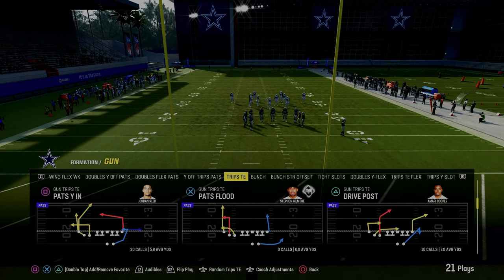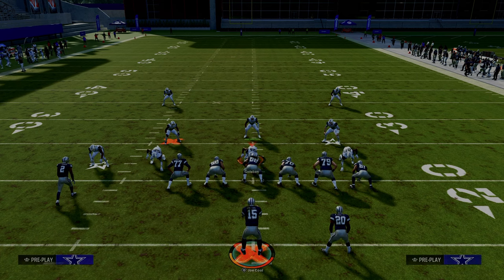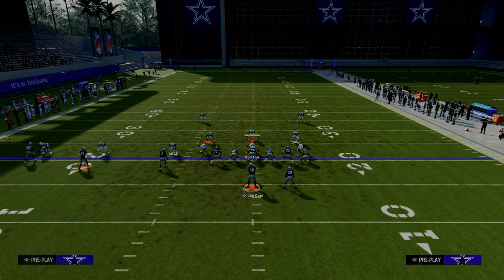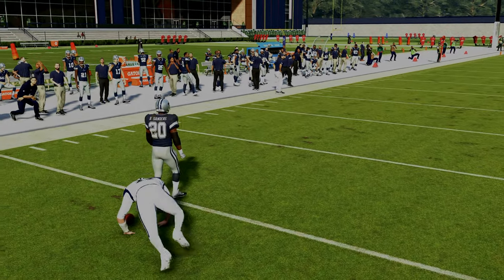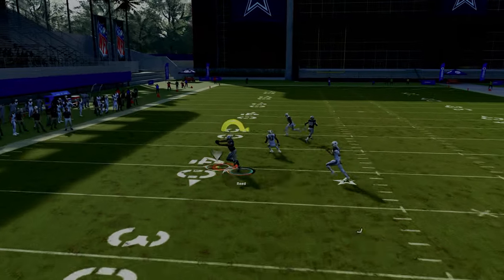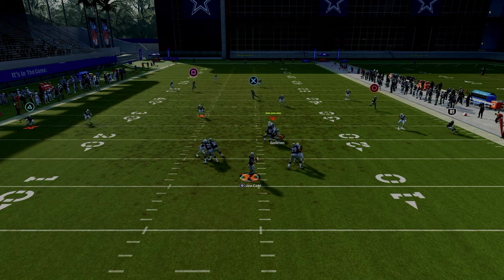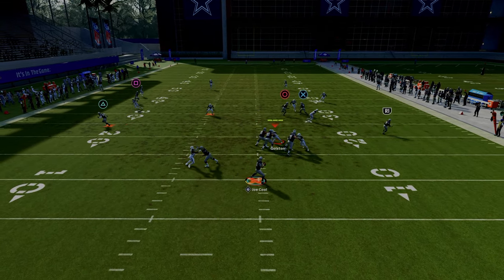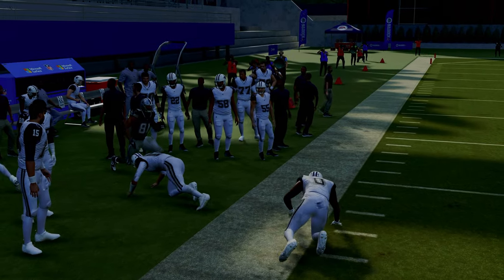Madden 24 Tips - The #1 Trips TE Passing Concept